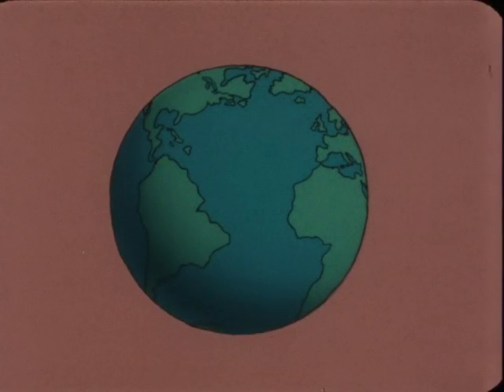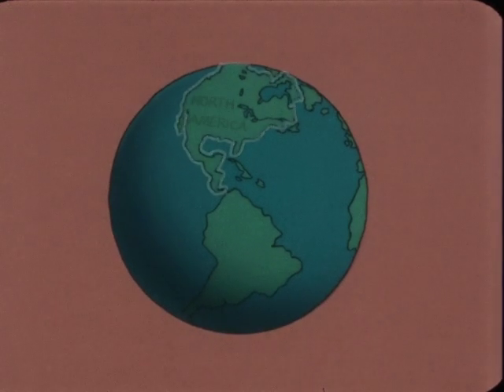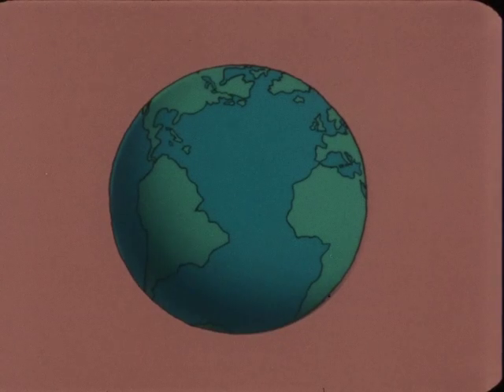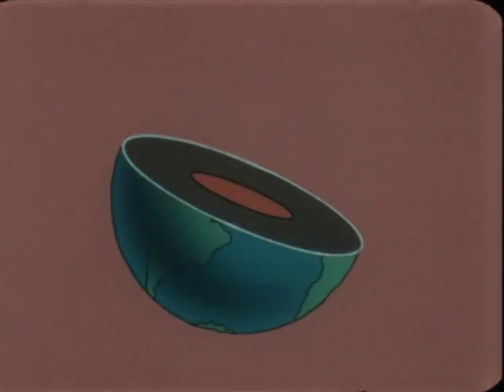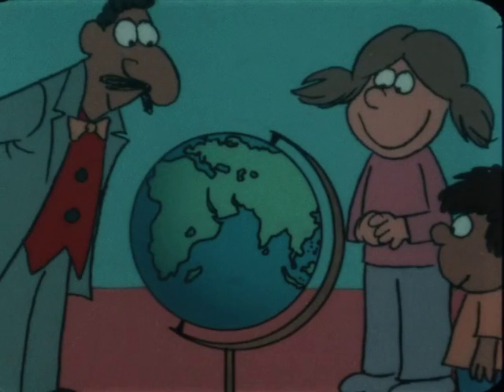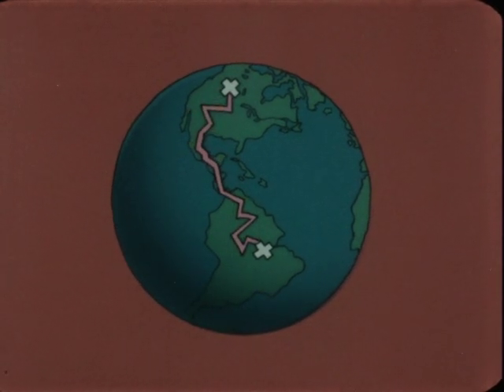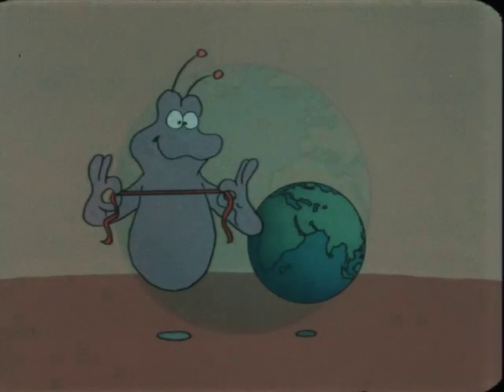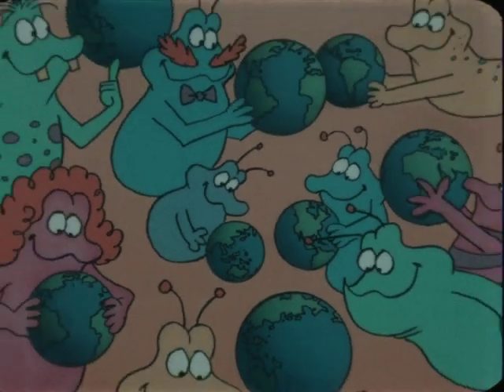Globes Map Skills For Beginners (2nd Ed, 1987)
This film is about a creature from another planet who discovers the Earth and creates a model of it to share with their family and friends. The model globe provides information about the Earth, such as the locations of oceans, continents, countries, and the equator. It also helps show the shortest route between two places on the Earth.